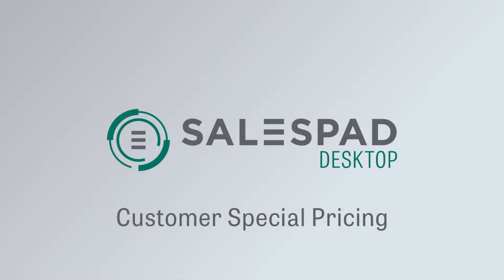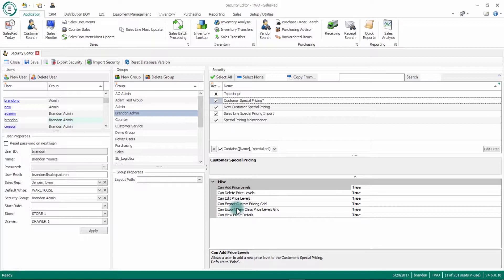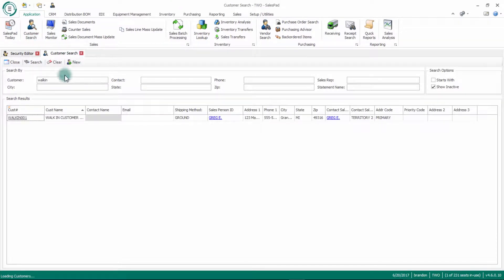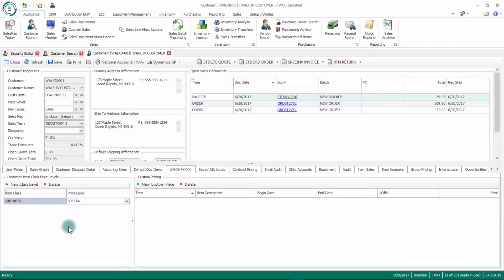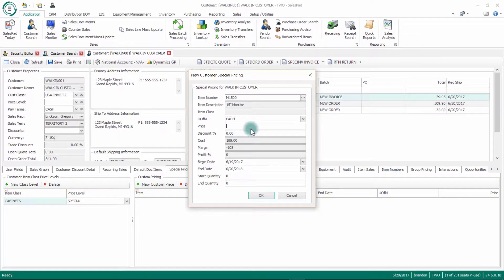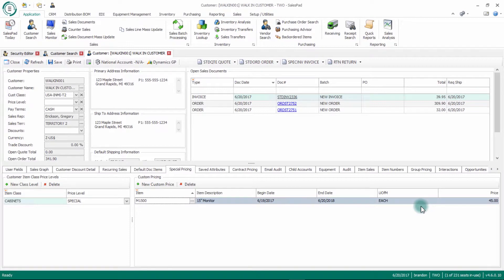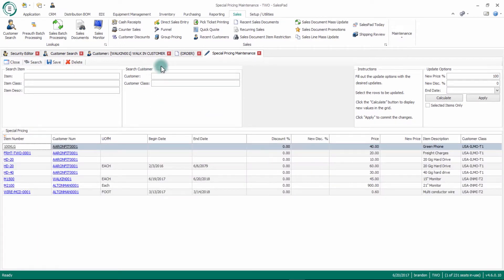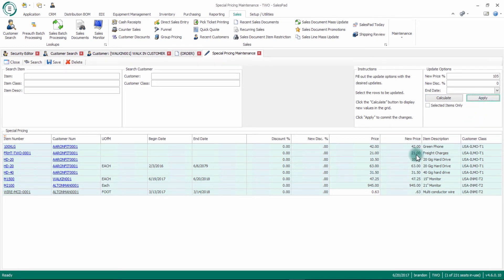SalesPad Desktop | Customer Special Pricing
The special pricing tab on the customer card displays existing special pricing and, with proper security, allows users to change price levels and custom pricing per customer.